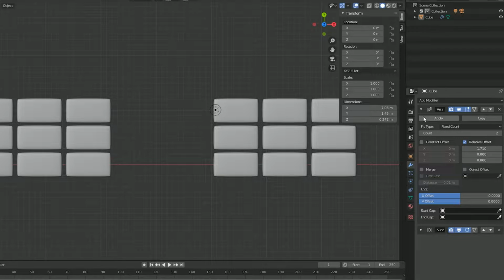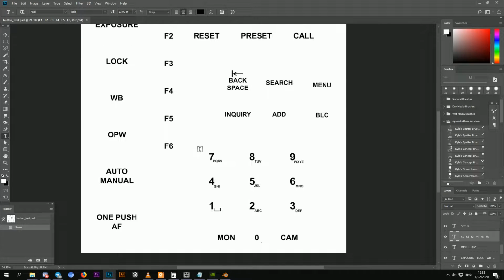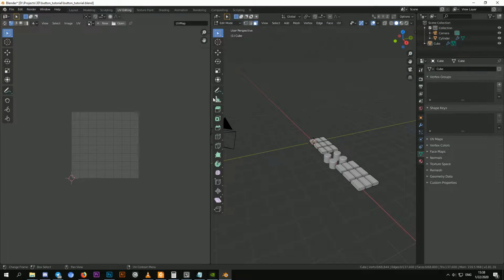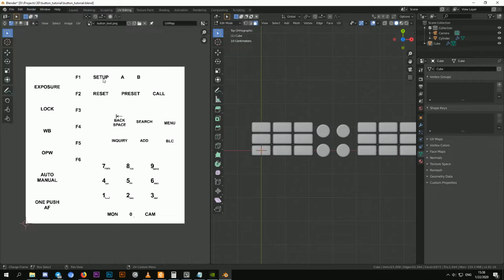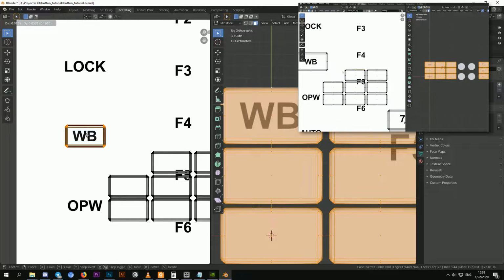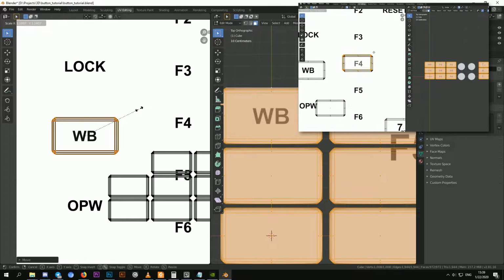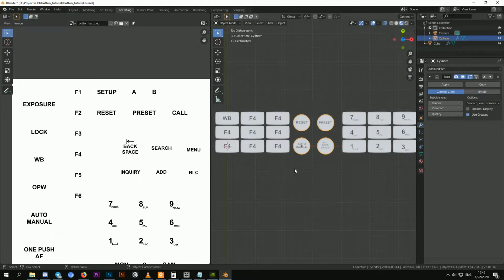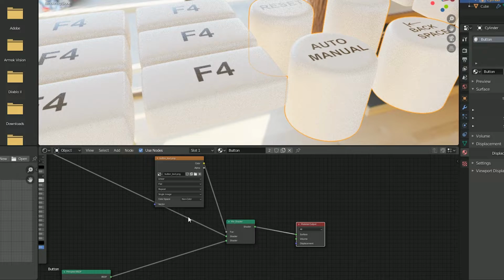Easy Way to create Multiple Buttons with Text in Blender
Blender 2.81, using mix shaders and UV projection to quickly create rows of buttons with different text.

This is not the definitive method, but I find it pretty useful and easy to execute. I came up with it on the fly.
Audio quality could've been better, but I hope it is decent enough for a gaming headset mic and 20 minutes of work.